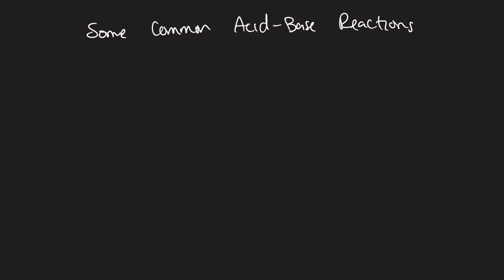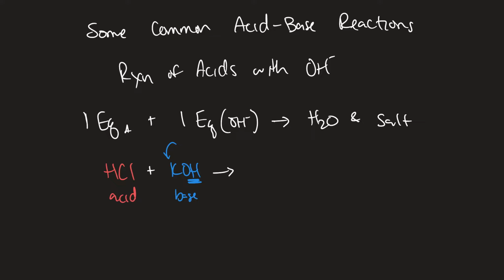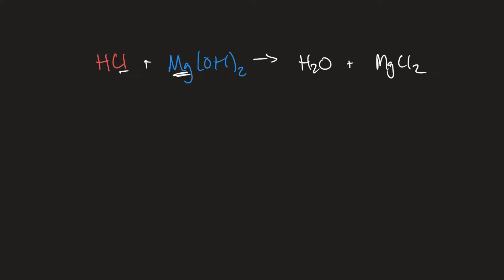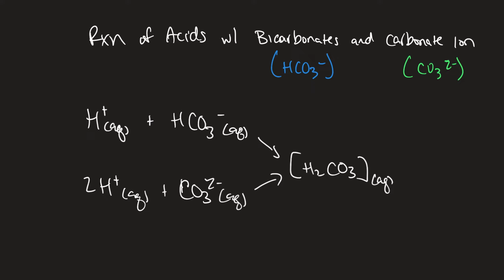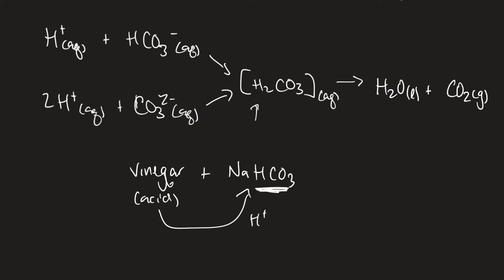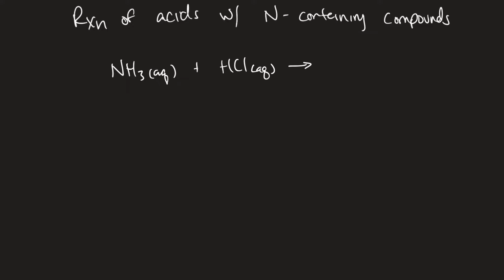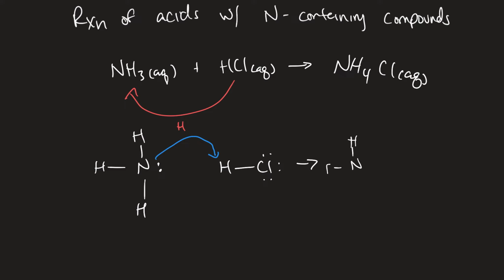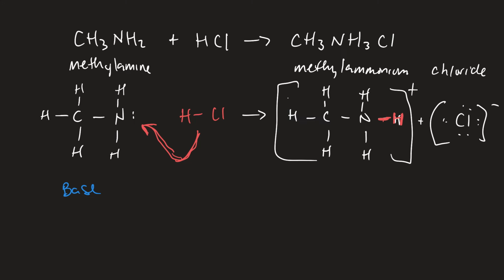Some Common Acid and Base Reactions